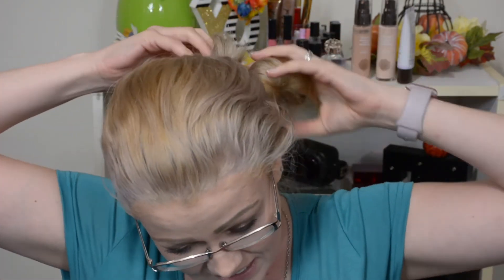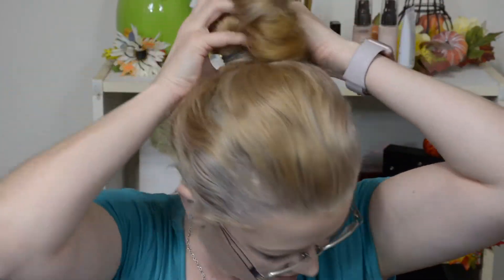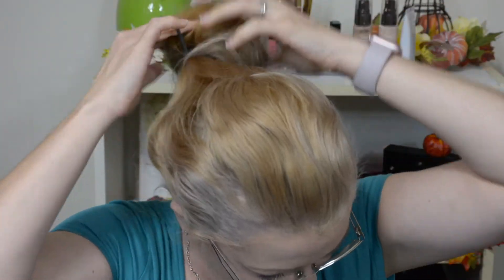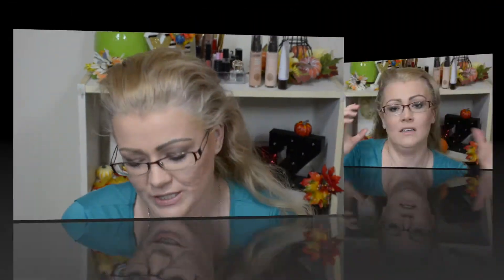My Experience Using a Split End Trimmer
Did you see the famous review done by Graveyard Girl aka Bunny? After seeing her video I had to try this out for myself.

Thanks again